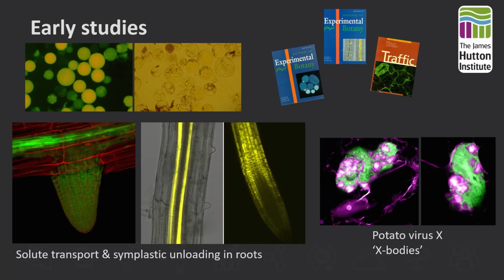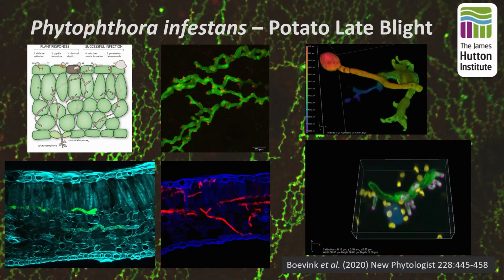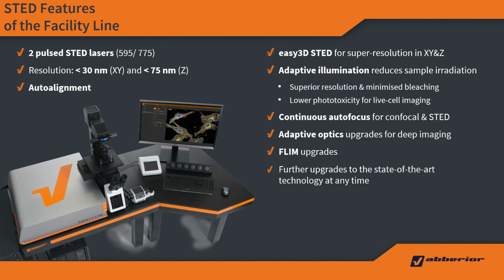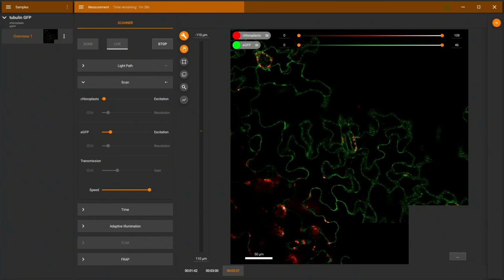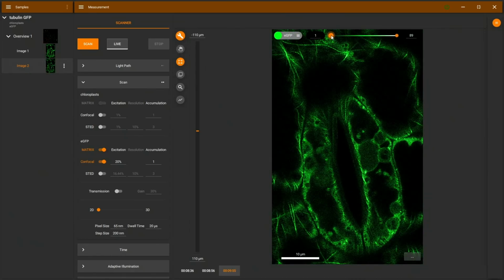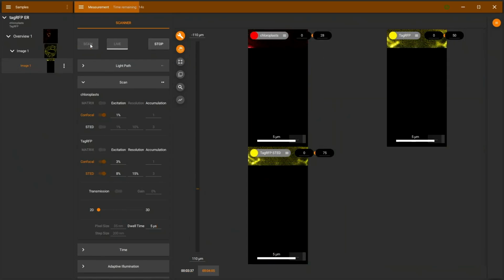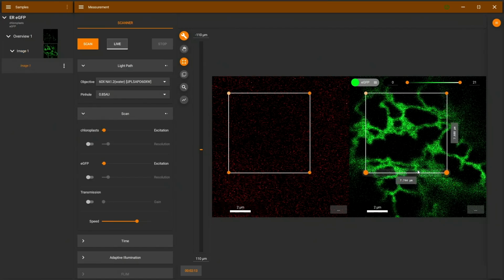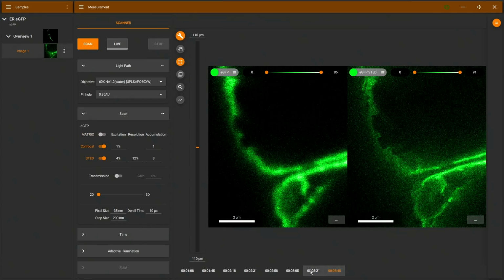Super Resolution and Plant Science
Learn how to tackle auto fluorescence in live plant samples and see how MATRIX and 3D STED improve your plant imaging. Our guest Dr. Kathryn Wright – a senior research scientist and microscopist at The James Hutton Institute – presents tips and tricks from 30 years of plant cell imaging, highlighting the challenges faced when imaging the pathogens of crop plants. Dr. Jan-Gero Schloetel – an application scientist at abberior Instruments – images live tobacco leaves on our FACILITY microscope showing strategies to identify and supress autofluorescence. He introduces MATRIX and 3D STED to boost resolution and image quality.